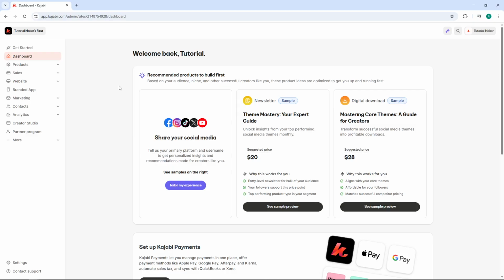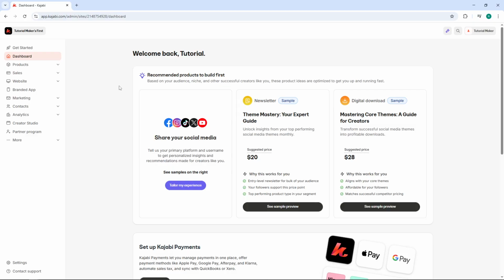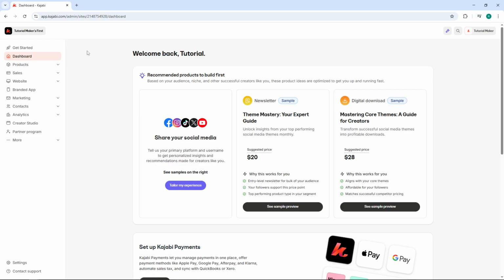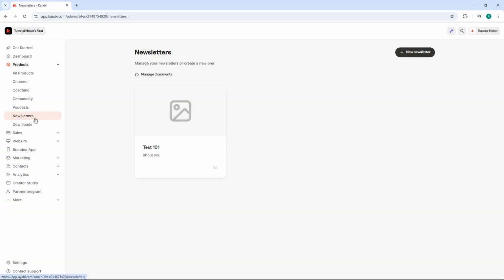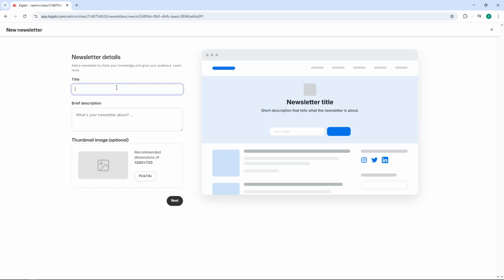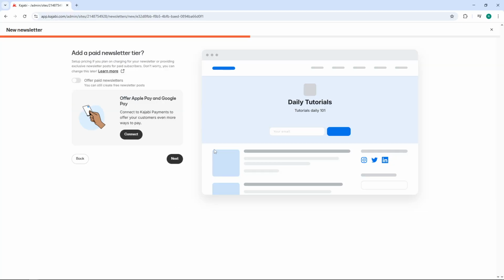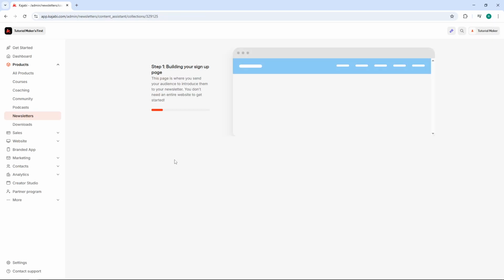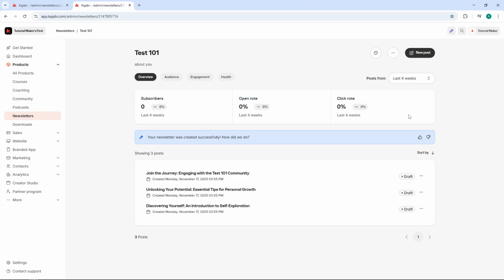How To Build A Newsletter In Kajabi (Tutorial 2025)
Along the way, you'll learn how to build a newsletter in Kajabi, create email newsletter on Kajabi tutorial, set up email marketing newsletter Kajabi, Kajabi newsletter creation step by step, launch email newsletter using Kajabi platform, adding a newsletter feature to Kajabi, Kajabi email broadcast for subscribers, making an email newsletter with Kajabi, Kajabi email sequence for a newsletter, tutorial for building a newsletter Kajabi, how to start a newsletter using Kajabi, Kajabi email campaign for a newsletter